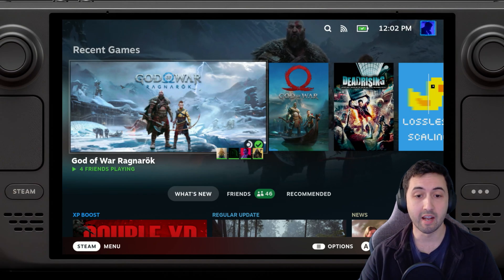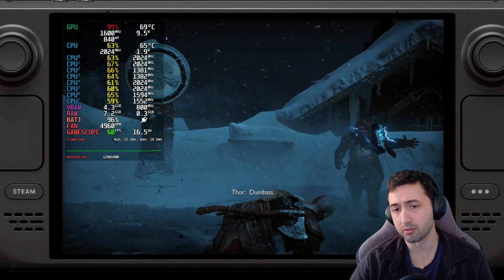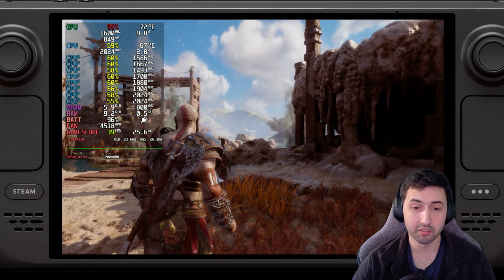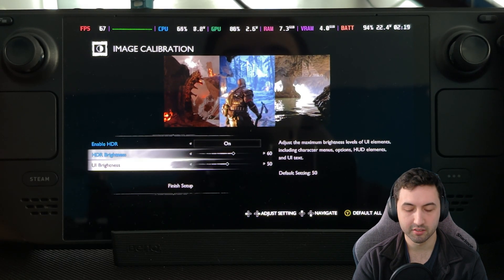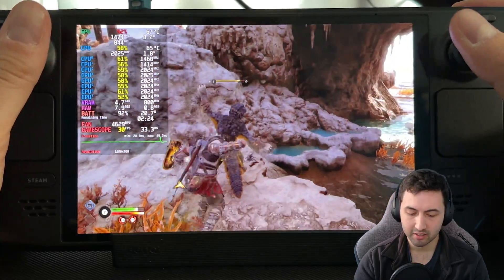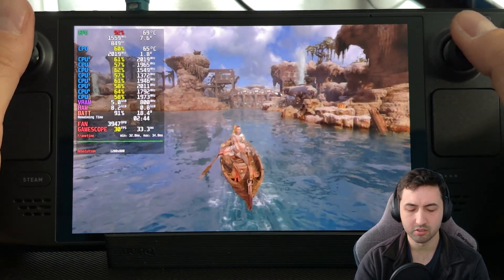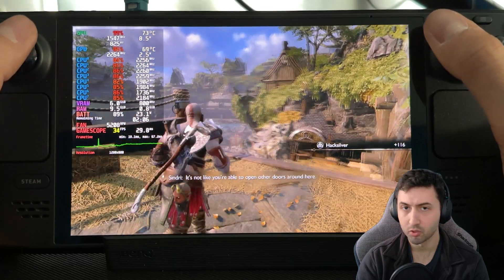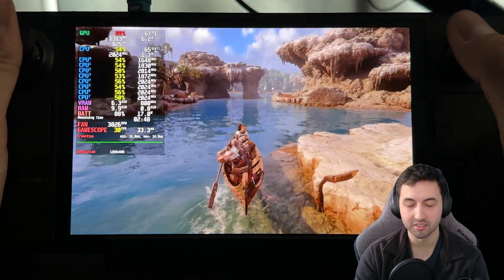God Of War Ragnarok on Steam Deck VERIFIED - MicroSD Card Worth it?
👉Dock used: BenQ BeCreatus GR10 - HDMI 2.1

👉Cheaper Dock: JSAUX Docking Station 6-in-1

👉Steam Deck + 1TB NVMe SSD

Peripherals and Gear:

👉OBSBOT Tiny 2 Lite 4K Webcam (face cam)

👉Elgato 4K60 Pro MK.2 Capture Card

00:00 - Overview
00:19 - Settings Used and Why
01:10 - Midgard (less demanding)
04:06 - Demanding Level
06:05 - HDR Settings (OLED only)
06:58 - Handheld Demanding Level
11:49 - Thoughts and Handheld Demonstration